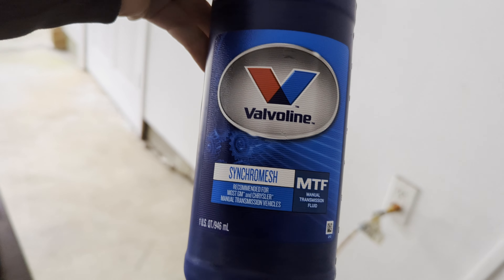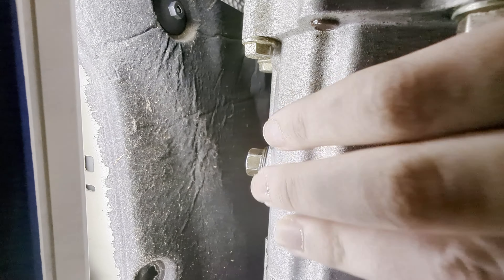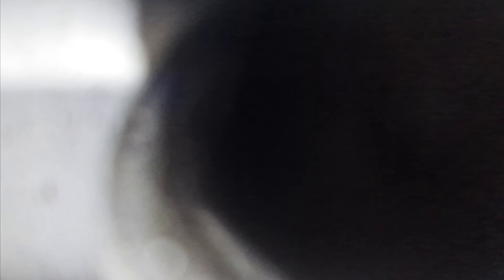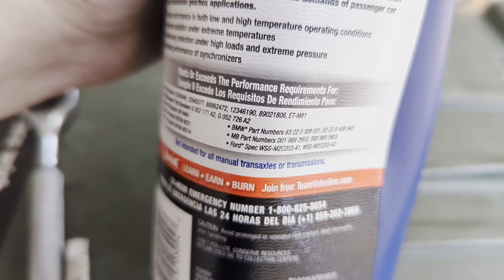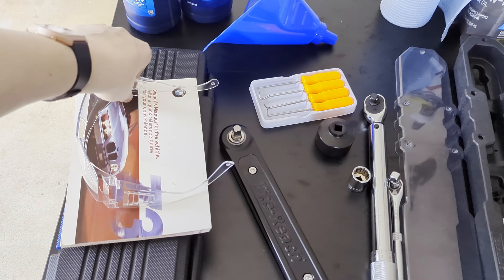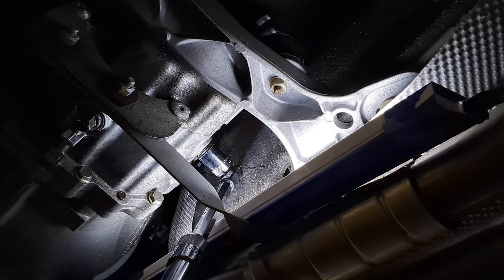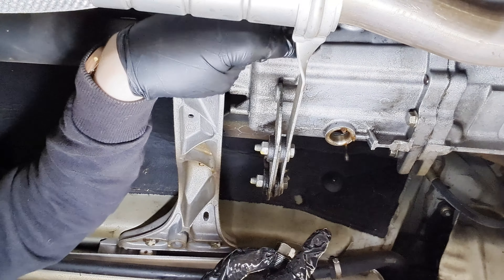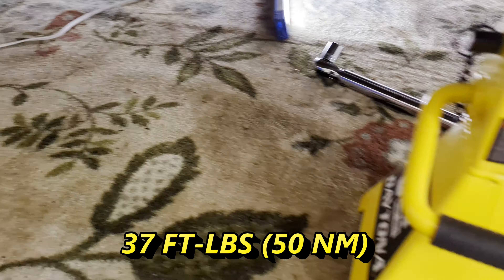Beginners Guide: How to do Manual Transmission Fluid Change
Here I do a fluid change on my 2001 BMW Z3 with a manual 5-speed Getrag transmission. The steps I use will give insight into how to do this procedure with many makes and models of vehicles however they will be some discrepancies depending on your vehicle so please research your vehicle thoroughly.  This video will be the most accurate for anyone with a BMW Z Series or E series car.

Fluid Pump Kit

Metric Offset Ratcheting Wrench Set (Similar to what I used)